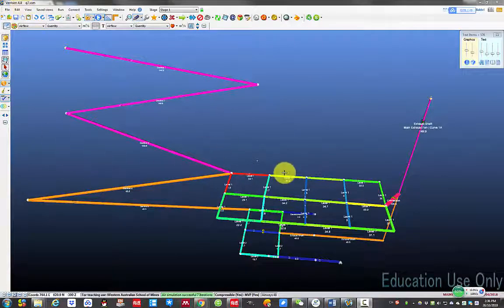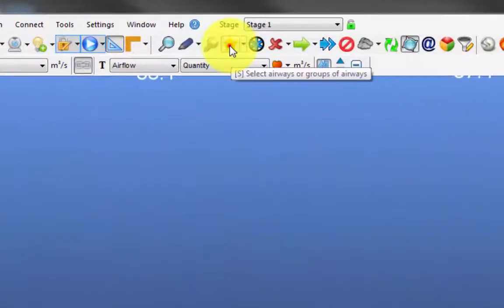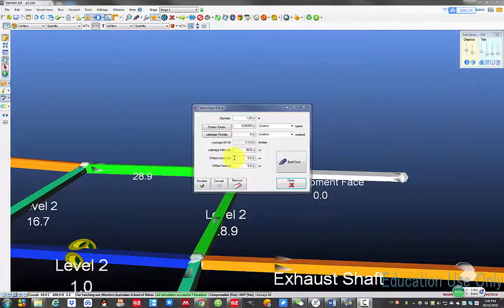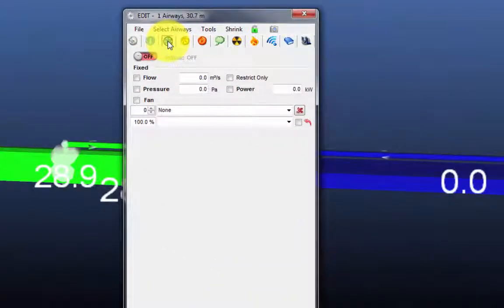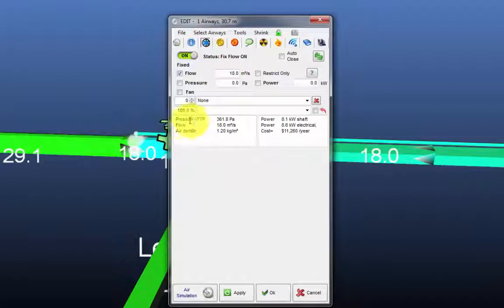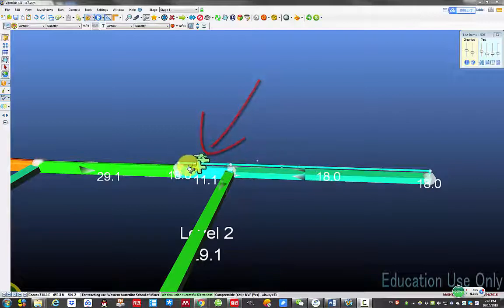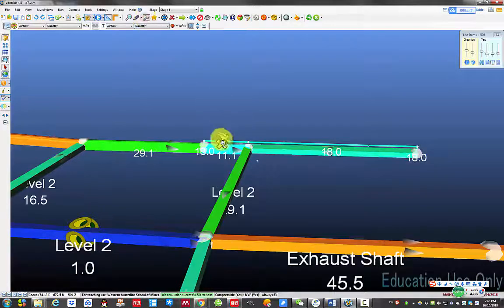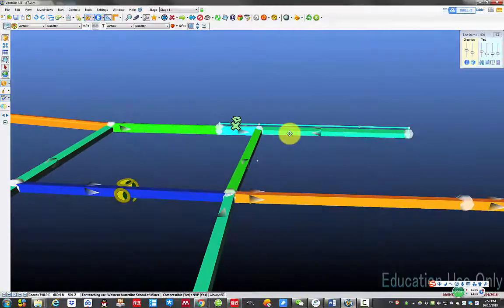Ventsim Tutorial 8_Construct Ventilation Ducts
This video shows how you can construct ventilation dusts for auxiliary ventilation purposes in Ventsim.